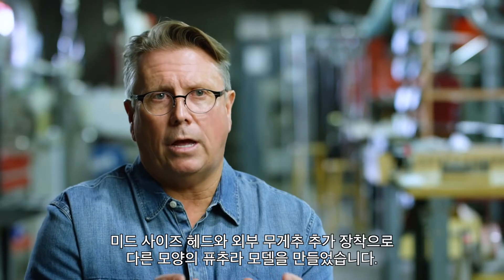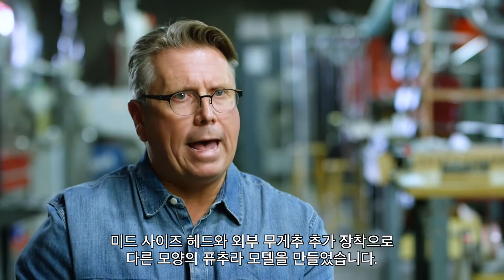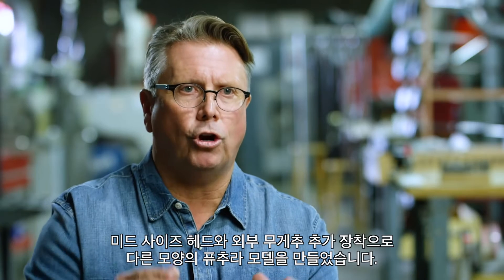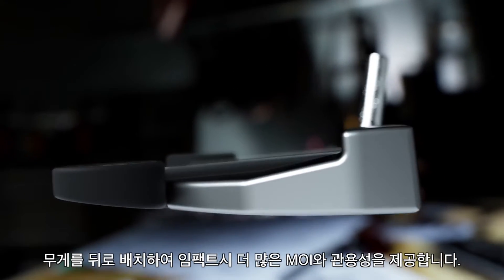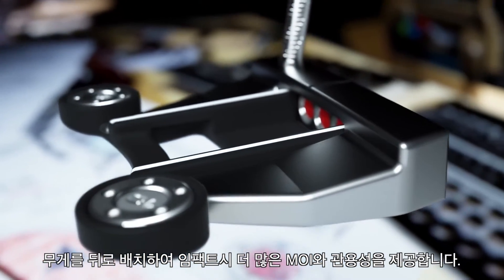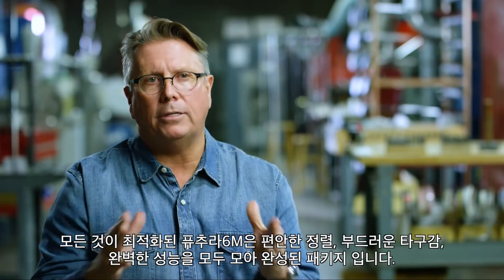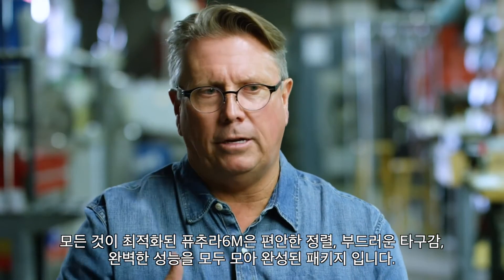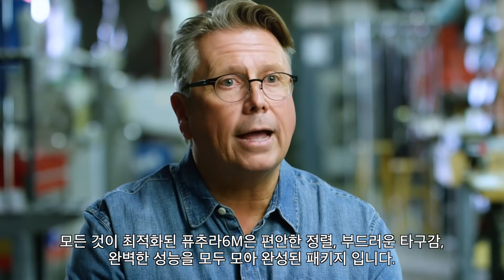Scotty Cameron: Futura 6M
6의 미드 사이즈 헤드와 외부 무게추 추가 장착으로 다른 모양의 퓨추라 모델을 만들었습니다.
무게를 뒤로 배치하여 임팩트시 더 많은 MOI와 관용성을 제공합니다.
모든 것이 최적화된 퓨추라6M은 편안한 정렬, 부드러운 타구감, 완벽한 성능을 모두 모아 완성된 패키지 입니다.